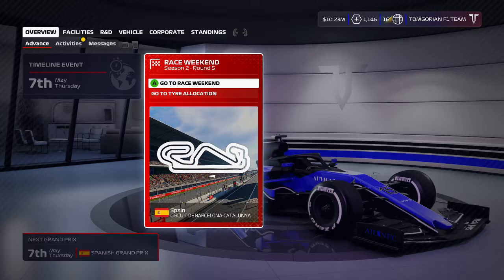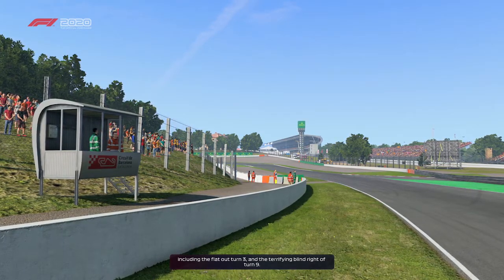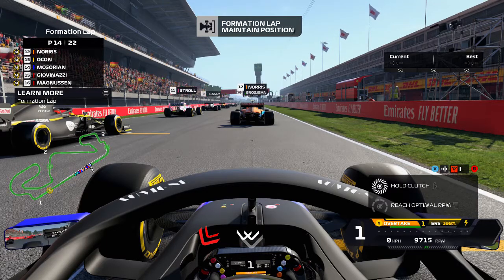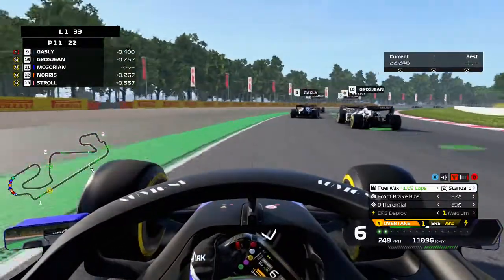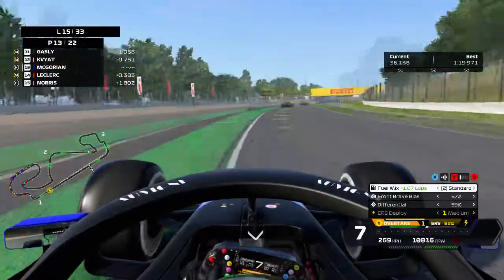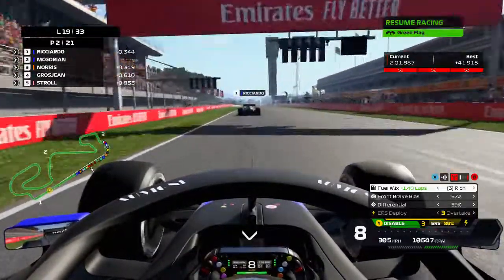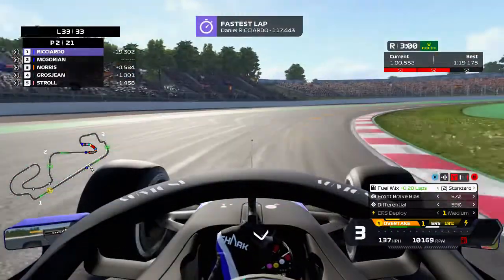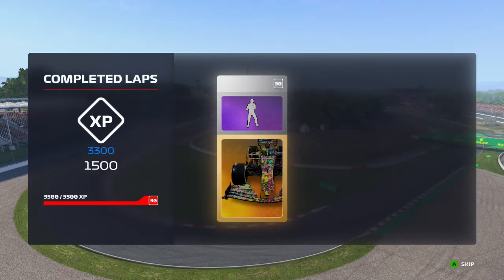CAN WE HOLD ON!? - F1 2020 My Team Part 19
Welcome back to another episode of the F1 2020 My Team Career Mode. Today we are in Spain for the Spanish Grand Prix. This race was intense, with a early safety car we have a chance to get on the podium but can we?  Enjoy!